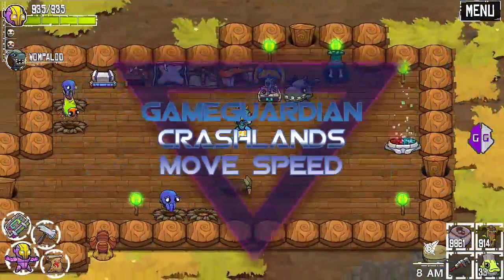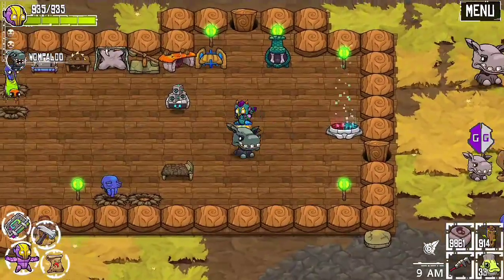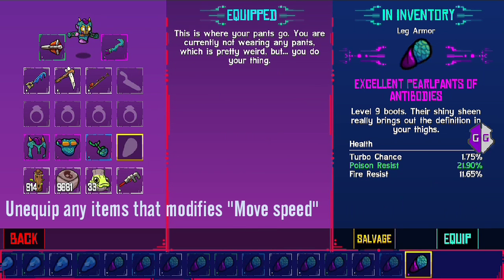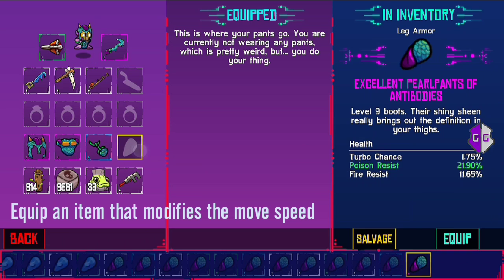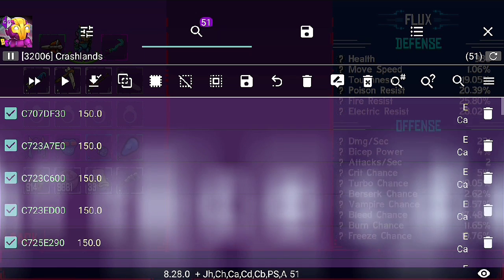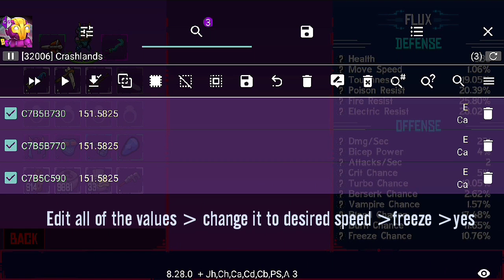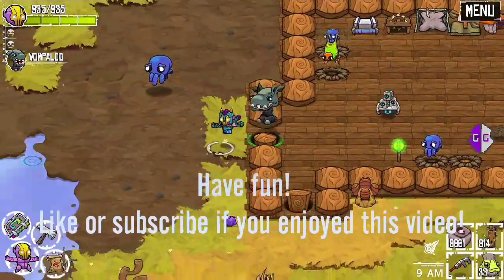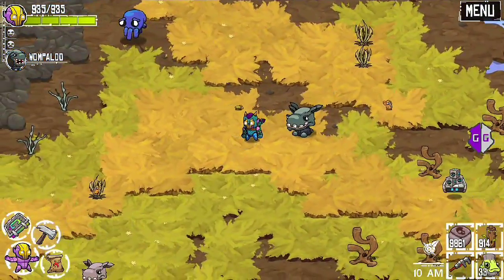GameGuardian - Crashlands (Move Speed)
Short tutorial of how to find and edit the character move speed in Crashlands for android.